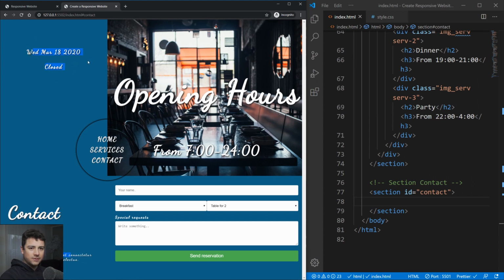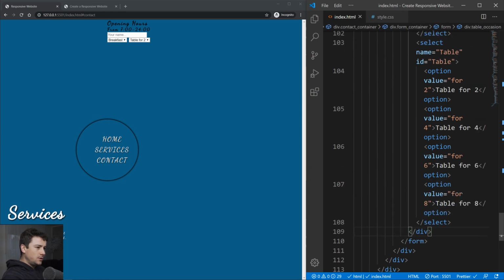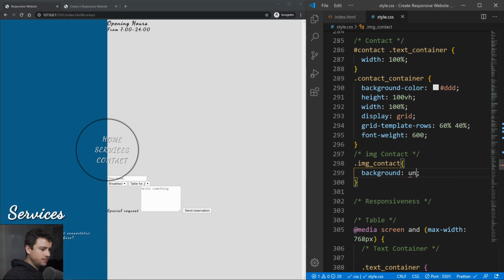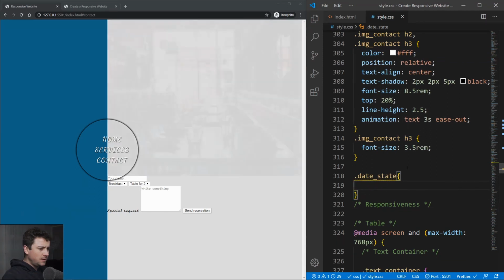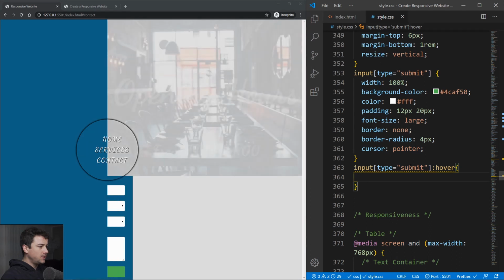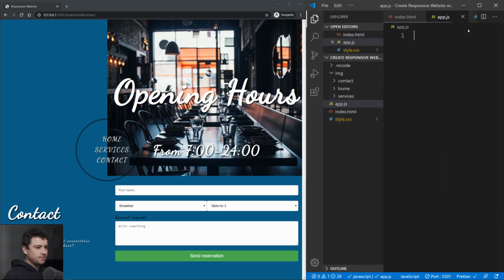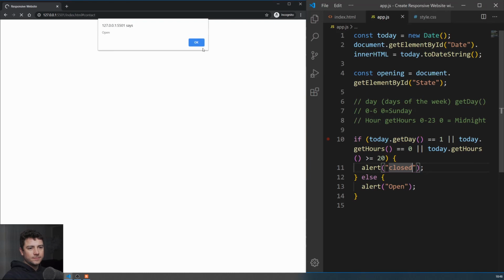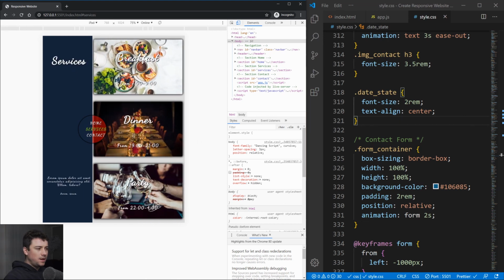Create a Responsive Website with Animations Using HTML CSS and JavaScript | Part 4 | Contact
n this Web Design Tutorial I will teach you how to create a Responsive Website with Animations. We will build 3 web pages to which we will be able to navigate to by using the navigation menu in the middle of the page. The pages will appear with Animated Text and Images.

We will use:
CSS grid
CSS FlexBox
Responsive Website using @media for Desktop, Table and Mobile design

Animations are created using @keyframe name

Different screen sizes are created using @media

I will also create a dateTime function using Java Script which will display the current day and depending on the day the Restaurant will be Opened ore closed using event Listener